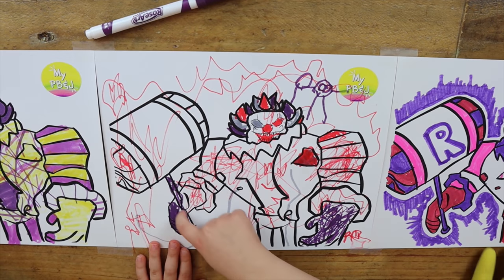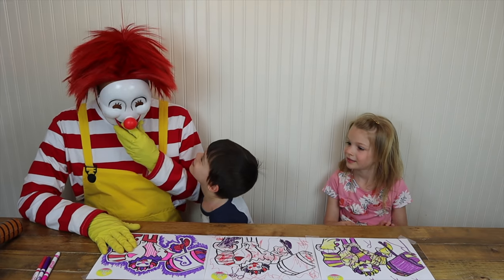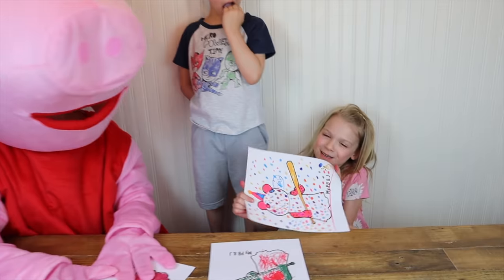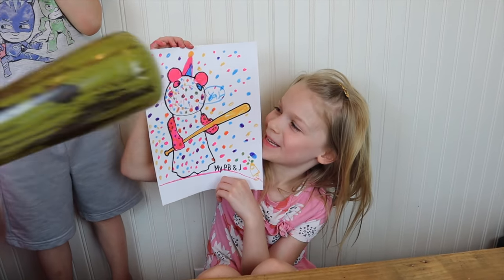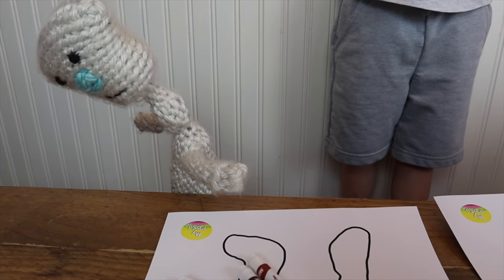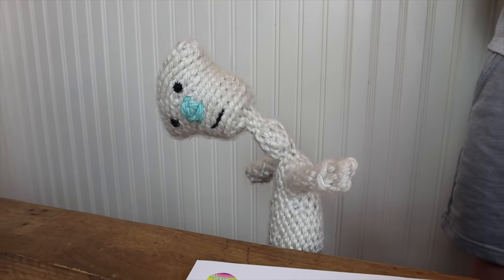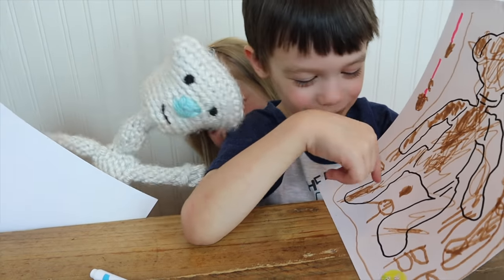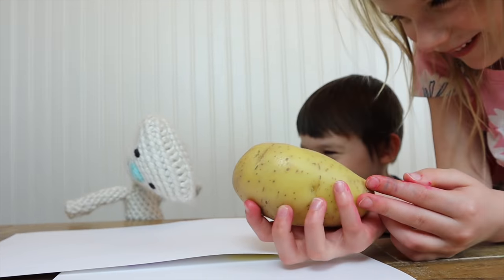3 Marker Roblox Villains Challenge with Roblox Ronald, Piggy and Bear at My PB and J House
3 Marker Roblox Villains Challenge with Roblox Ronald, Piggy and Bear at My PB and J House

Today, Penelope & Bastian are visited by the Roblox Villains in real life! Roblox Ronald, Roblox Piggy and Roblox Bear all want to do the 3 Marker Challenge!

Follow My PB & J on social media!